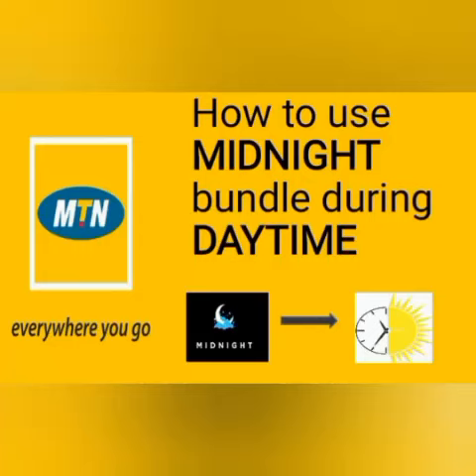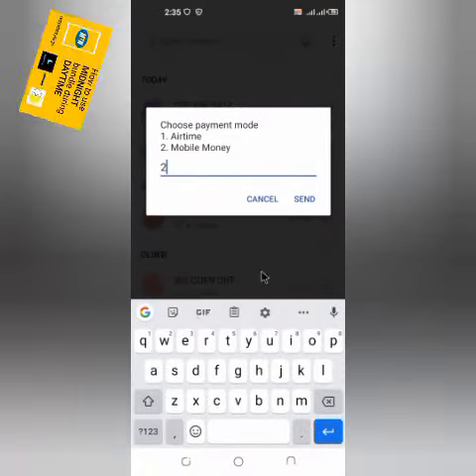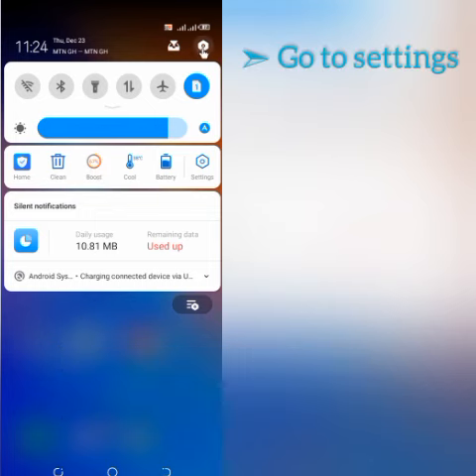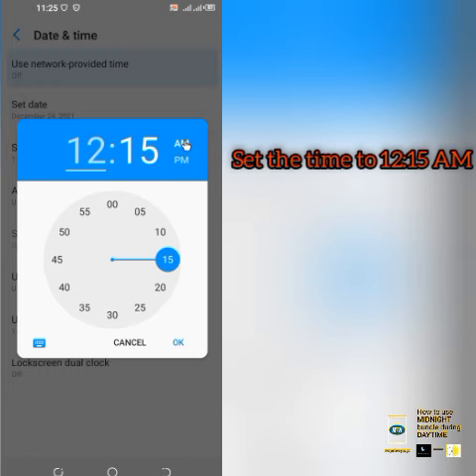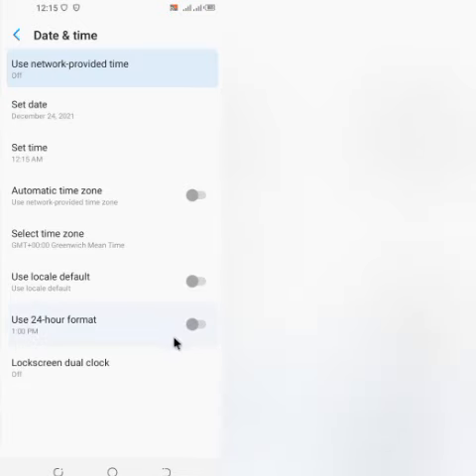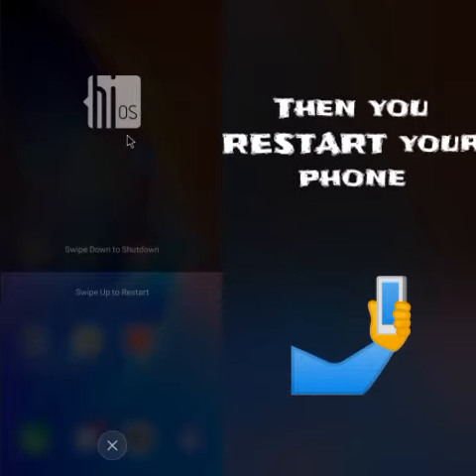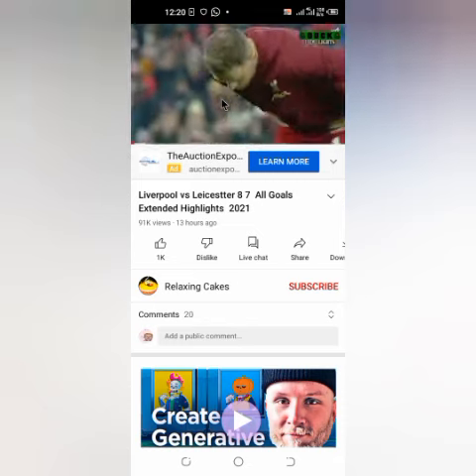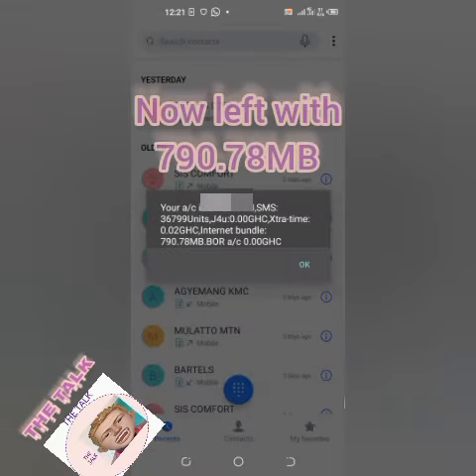How to use MIDNIGHT bundle during DAYTIME {2024}💯 working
This video will show you how to use the midnight bundle during daytime. No need to worry about bundle.

*How to charge your phone without electricity or power bank / How to charge phone battery between phones*

*Get free 10GB Data on MTN eSIM registration or activation*